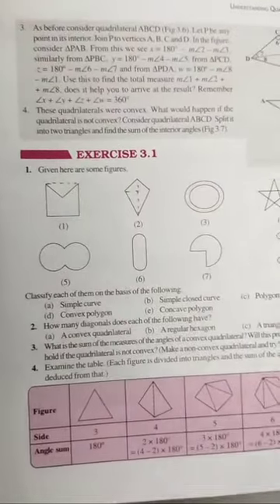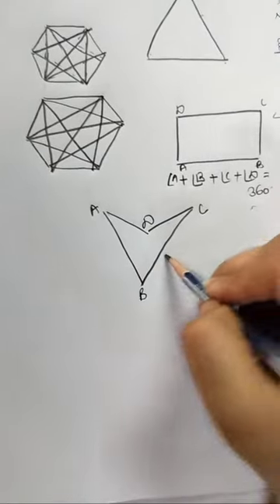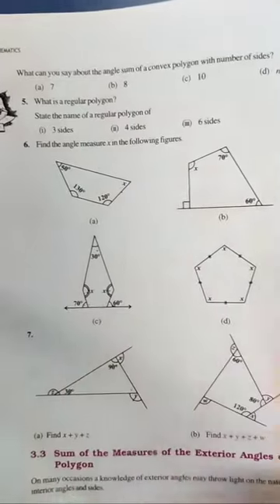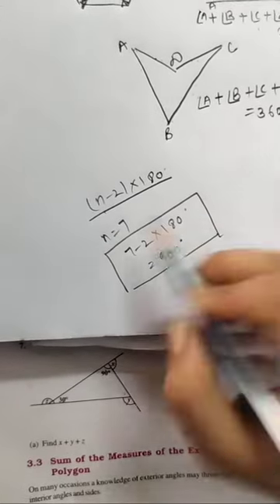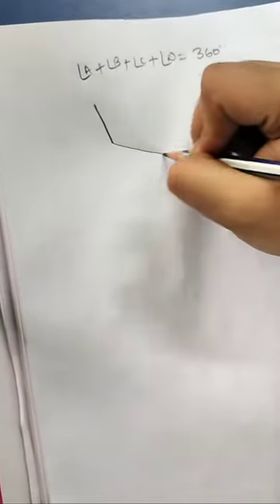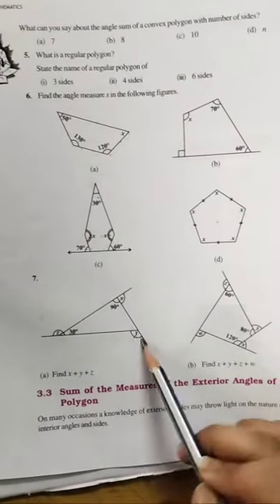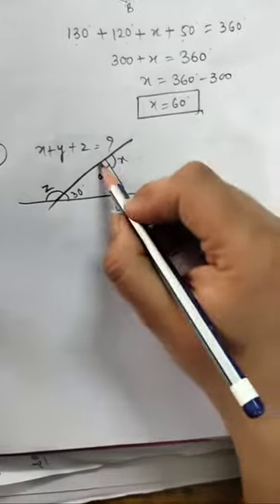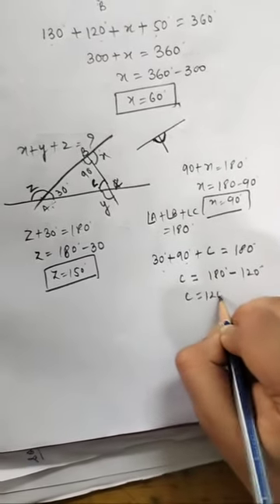Class-8 Maths exercise-3.1 solutions